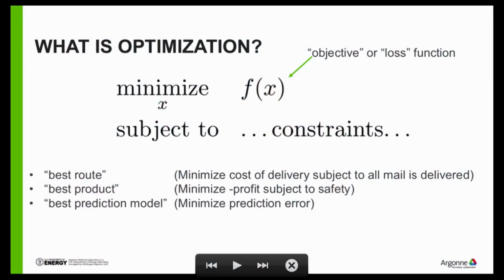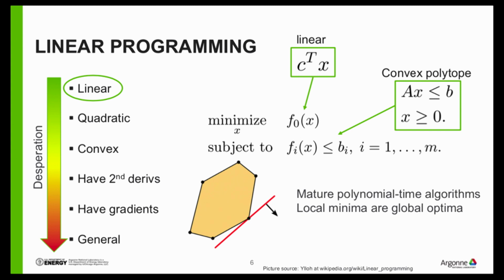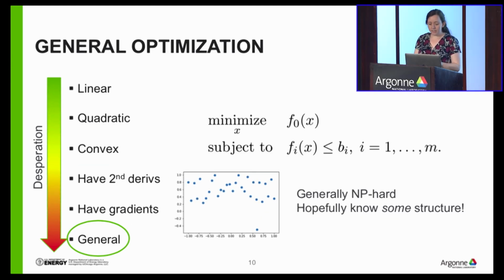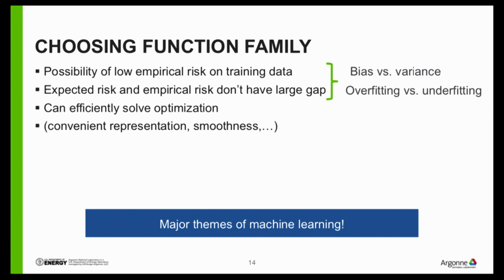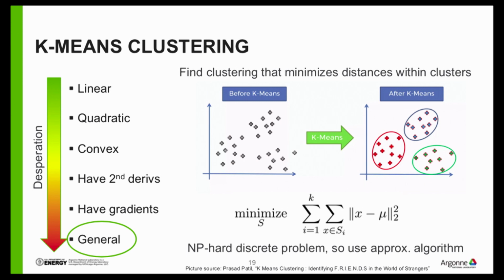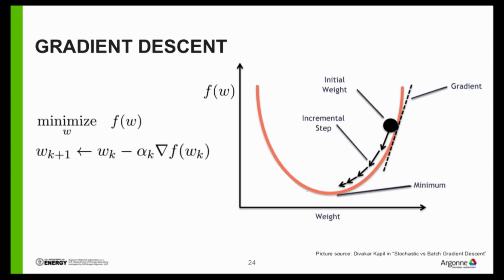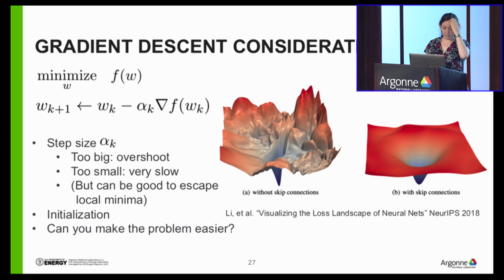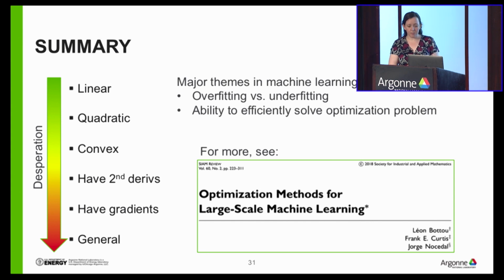Optimization Methods for Machine Learning ǀ Bethany Lusch, Argonne National Laboratory